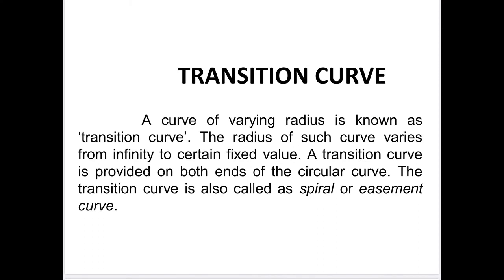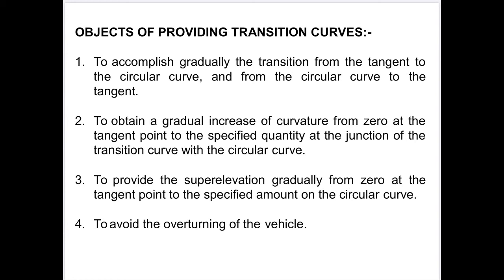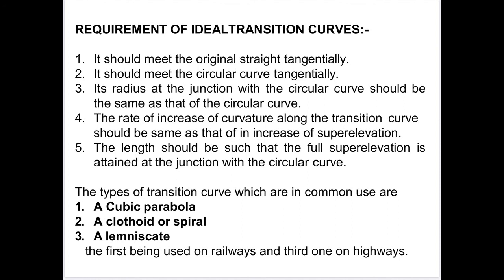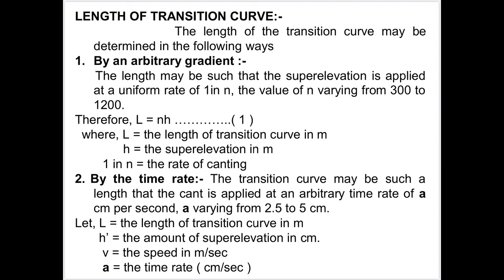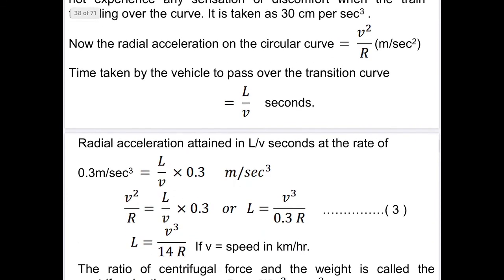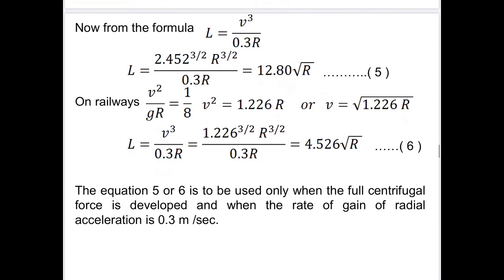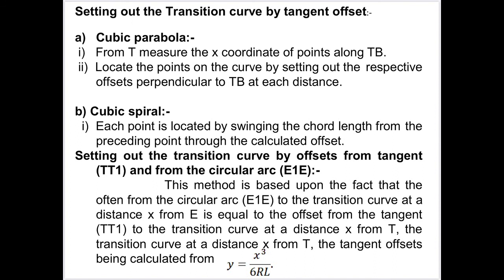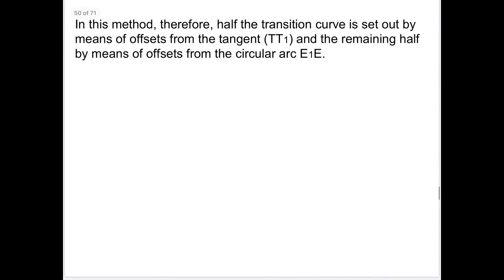Design of Transition curve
TPOIC- CURVES